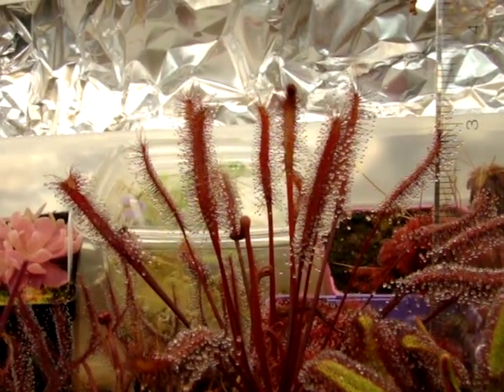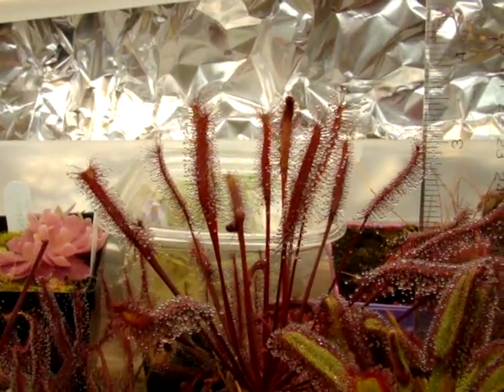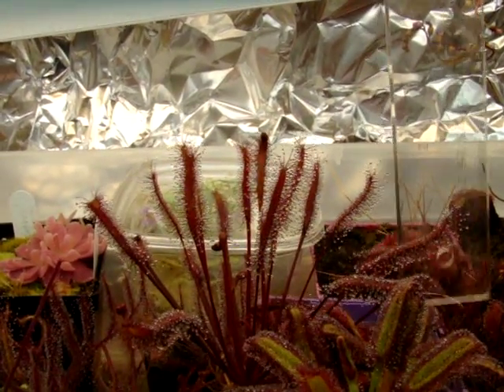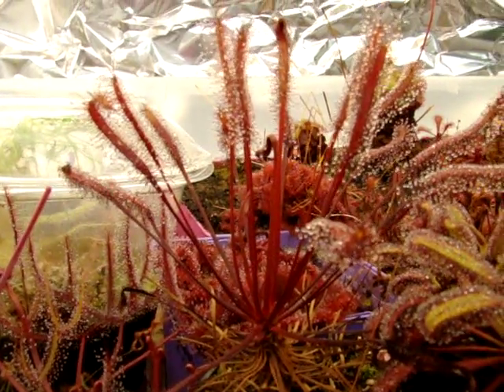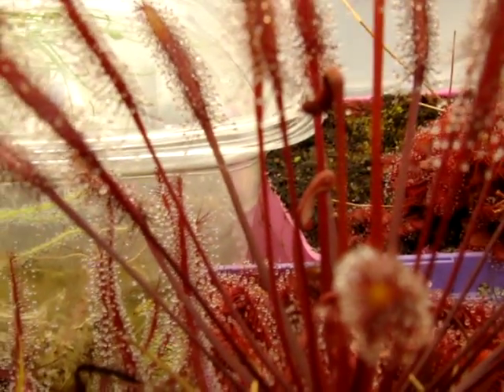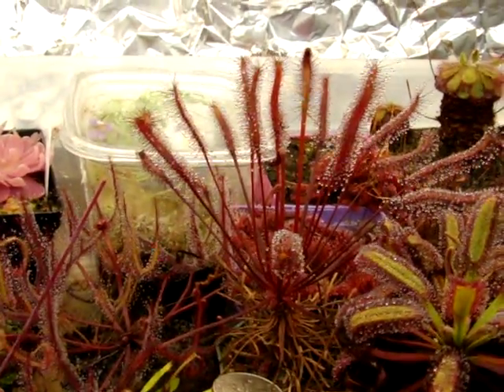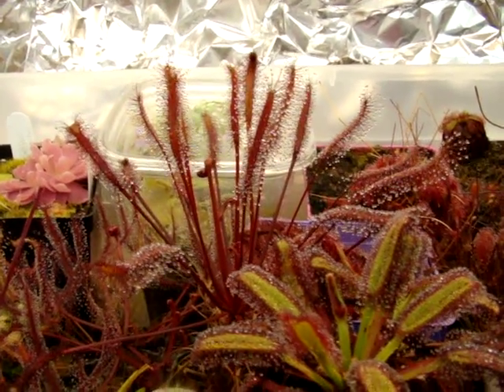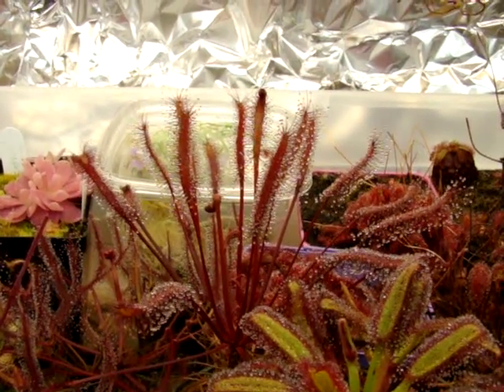Drosera capensis 'Red' ~ The Cape Sundew, Carnivorous Plant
Drosera capensis 'Red' is a beautiful, low-maintenance subtropical sundew from South Africa. For more information about Drosera capensis 'Red' and other forms of D. capensis, visit this